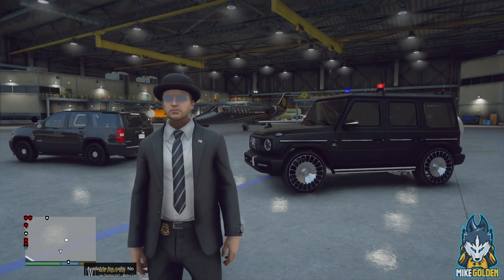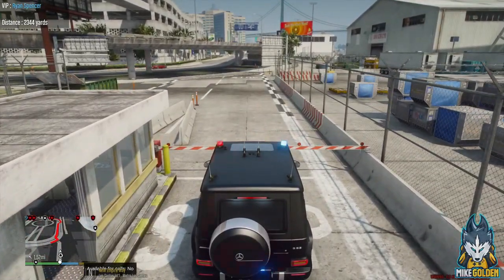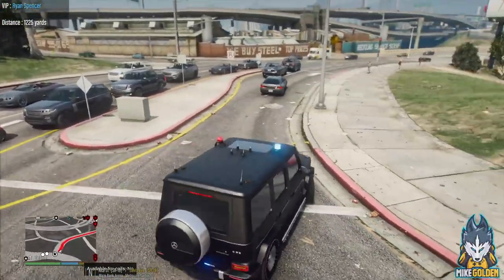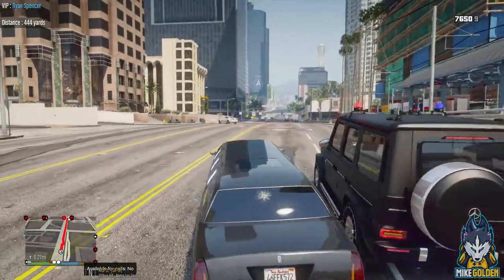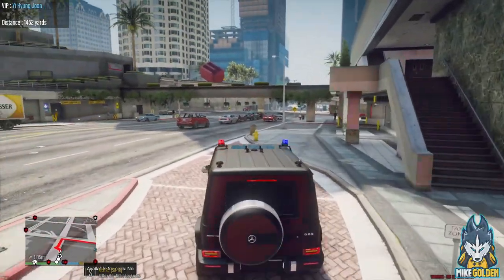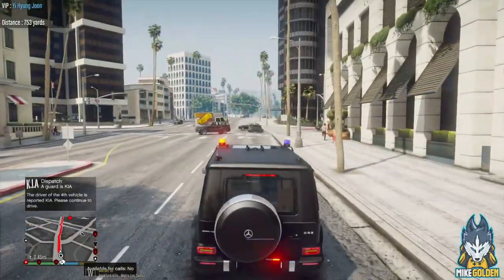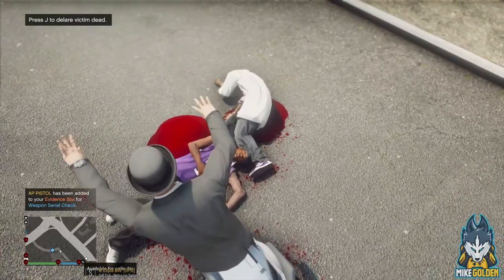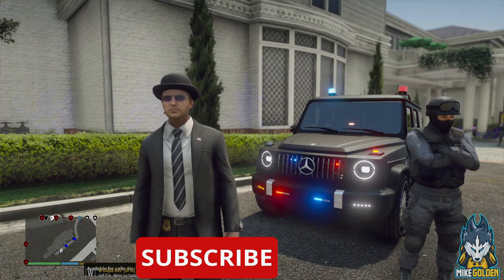Secret Service Armored Transport Patrol | GTA 5 LSPDFR Episode 584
In this episode of LSPDFR, we will be patrolling as the Secret Service.  We will be patrolling in garriboss' Armored Mercedes G 6.3 AMG.  The Gwagon has full bulletproof glass.  We will be transporting VIPs to their destinations.

I want to thank Lawnboi for editing this video!

0:00 Intro
0:35 First VIP Escort
4:15 Suspicious Vehicle
4:40 Convoy Hit
6:25 Second VIP Escort
8:30 Follow Car Gets Hit

We begin our patrol with transporting Ryan Spencer, the CEO of Albany.  We must take him from the Los Santos International Airport, and drop him off at the Arcadias Center.  So we leave from the airport and make it to about the half way point on our itinerary.  Our convoy then get his by a car with armed men!  The driver of the limo goes down and we must take the driver seat!  We get in the limo and drive the VIP to the destination.  Next up we take a new VIP, Yi Hyung Joon, the South Korean Prime Minister.  We transport them from the current location of the Arcadias Center to the Golf Course.  This time the VIP is in an armored sedan and the transit goes smoothly until about the half way point.  The follow car in the convoy gets hit, but we manage to make it to the golf course.

mikegolden Games on Twitch! -